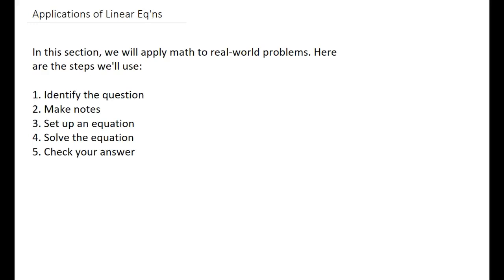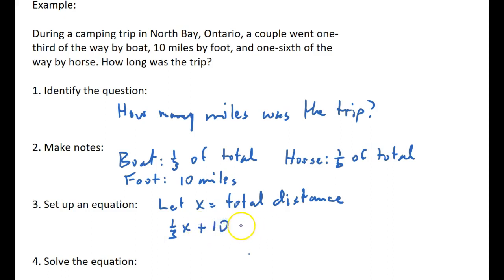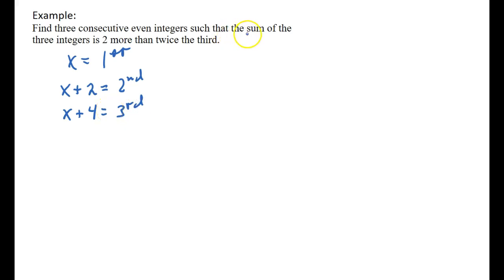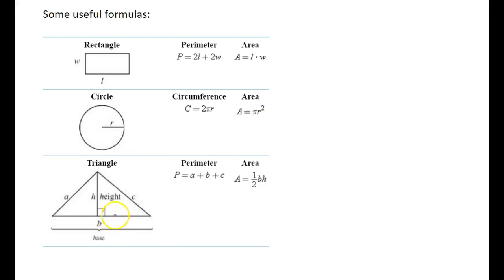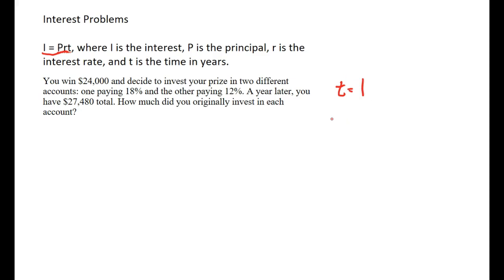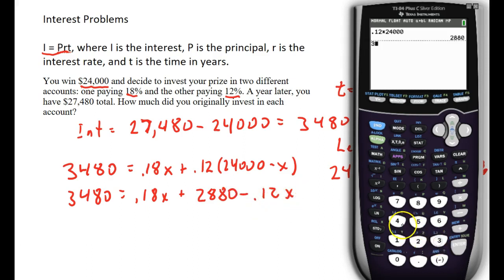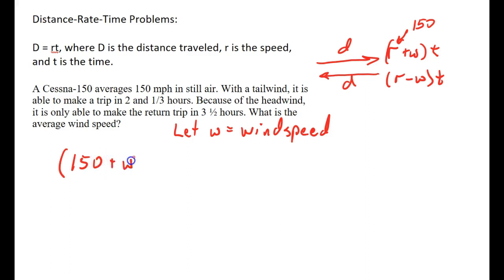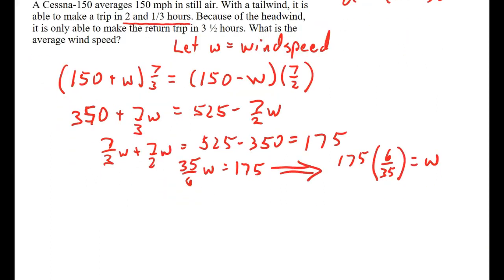Applications of Linear Equations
How to solve word problems using linear equations.